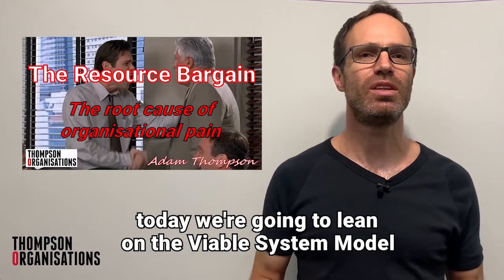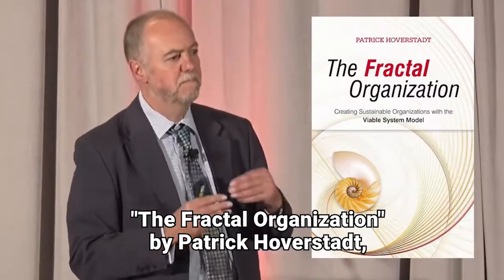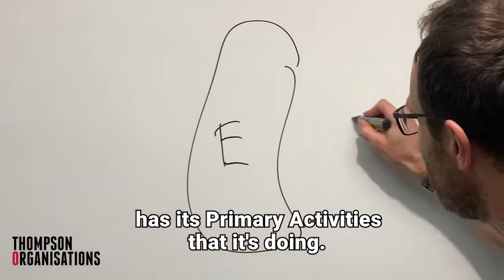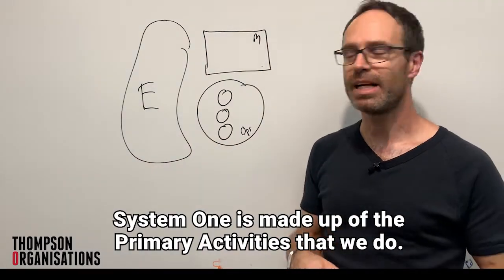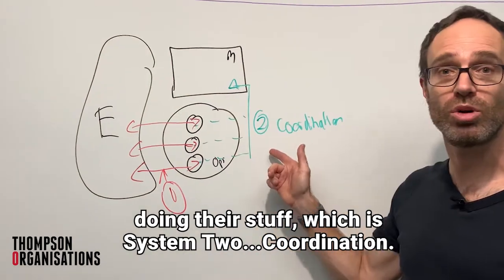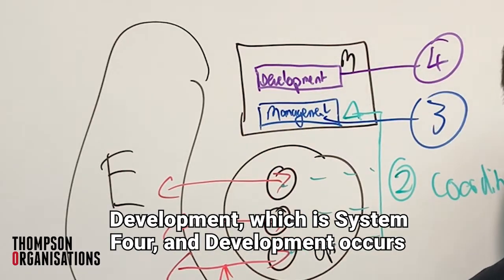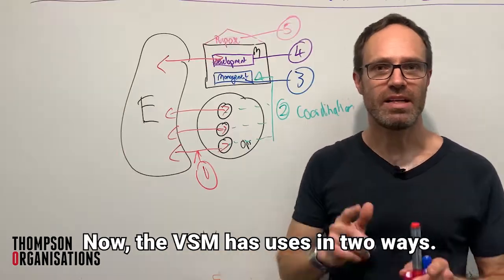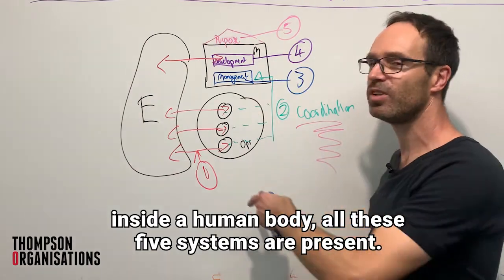Stafford Beer's Viable System Model - Quick Overview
Overview of the Viable System Model by Stafford Beer.

Sign up to my email list here for not-so-regular articles and videos

If your organisation or team needs a strategy to achieve what it's there for, and get set up to get it done. when you're ready...just get in touch.